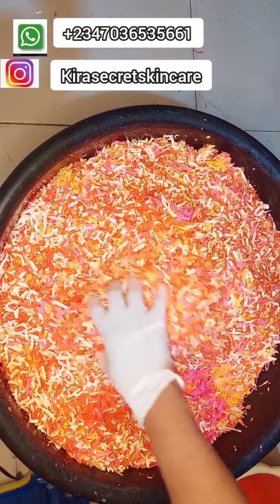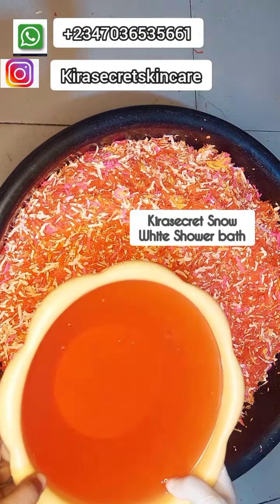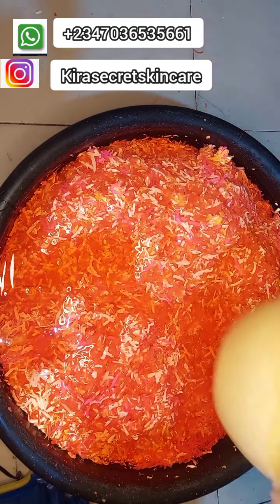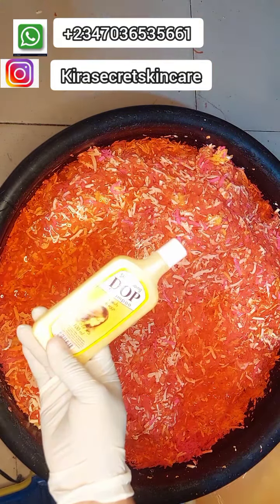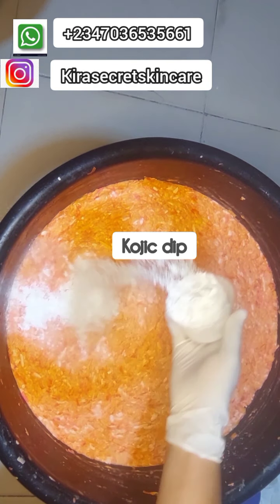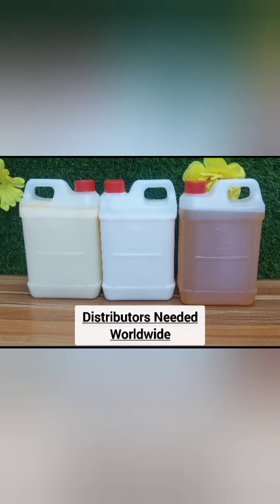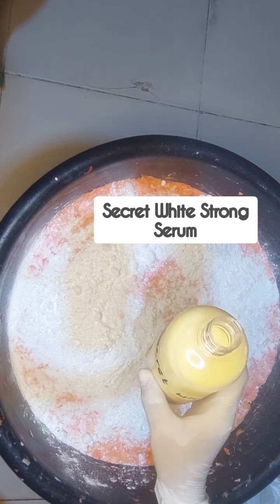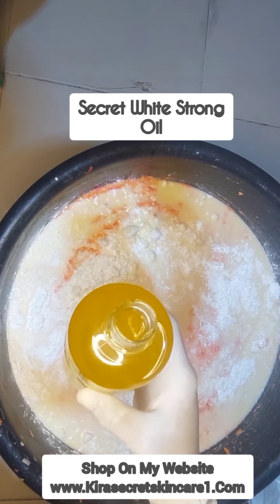HOW TO MAKE MOLATO WHITENING SOAP 😍3 Days to Glowing Skin: Molato Whitening Soap Tutorial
How to make Molato Whitening Soap in this easy tutorial! Get glowing skin in just 3 days with this homemade soap recipe. Perfect for those looking to brighten their skin naturally.

Looking for a fast and effective way to achieve glowing skin? In this tutorial, we show you how to make Molato Whitening Soap, a powerful soap that promises results in just 3 days! Packed with natural ingredients and strong whitening properties, this soap is perfect for brightening and smoothing your skin. Whether you're new to skincare or looking to enhance your routine, follow along with our easy, step-by-step guide to create your own Molato Whitening Soap.

▶️For Product Buying and Online Training Enquiries

▶️Tap WhatsApp link:
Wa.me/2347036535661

▶️ Follow our Logistics Company on Instagram
  / kirasecretlogistics